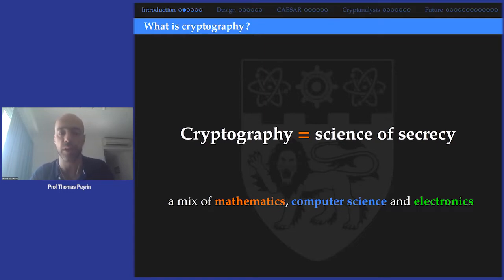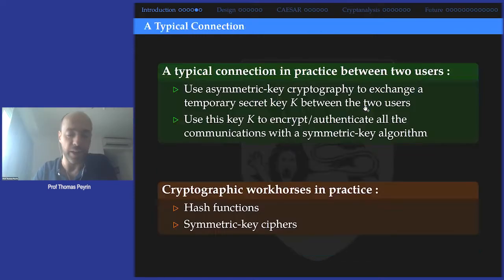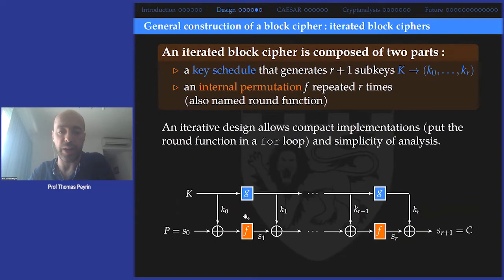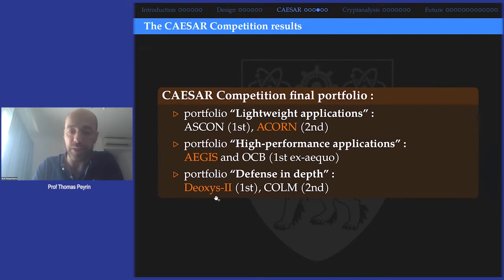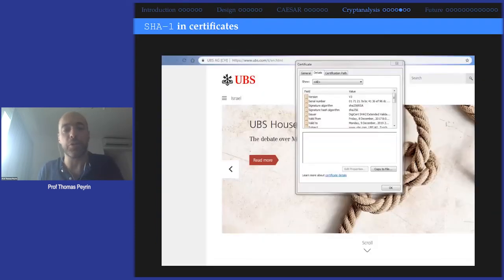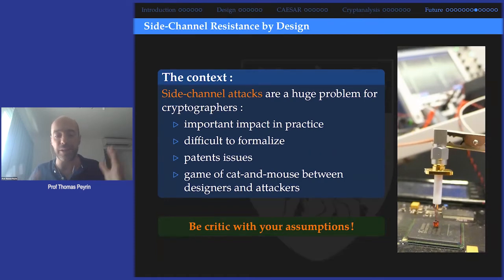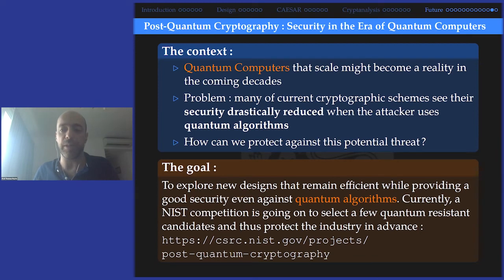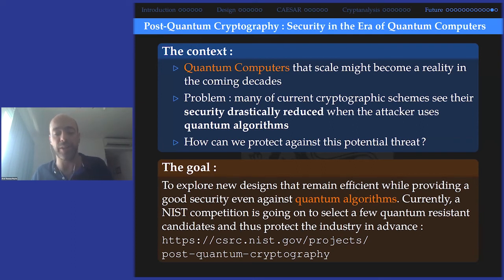IAS NTU | How are Ciphers Made? Cryptography from an Idea to Practical Applications by Thomas Peyrin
Assoc Prof Thomas Peyrin will explain how modern encryption algorithms, that you use hundreds of time in your everyday life maybe even without noticing it, are conceived. He will also focus on Deoxys-II, designed by his team, that was selected as one of the winners of the CAESAR international competition for authenticated encryption design.